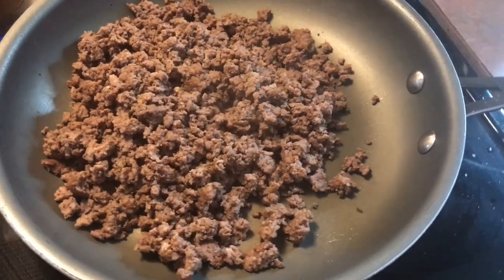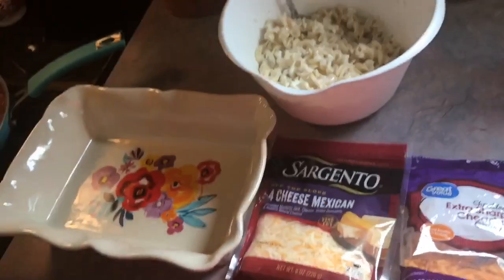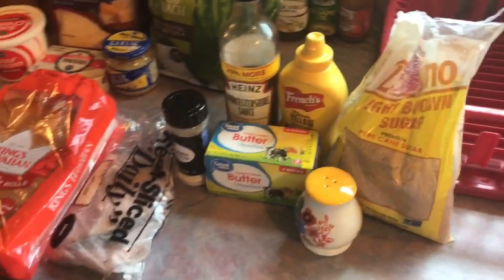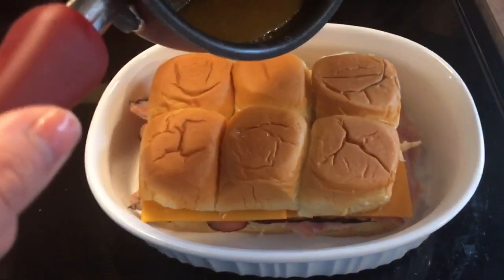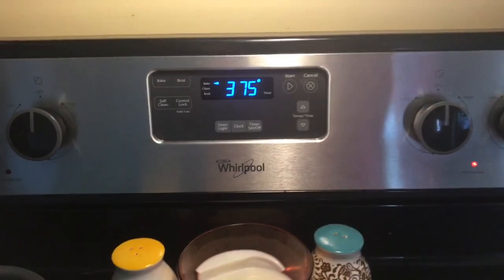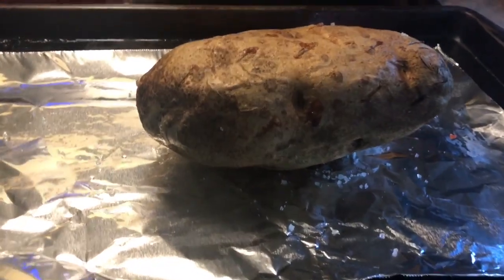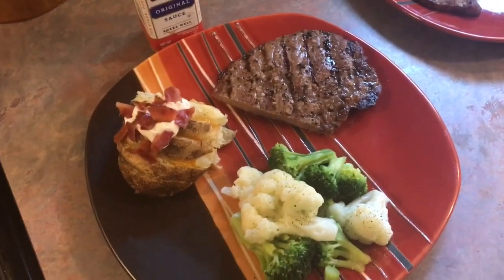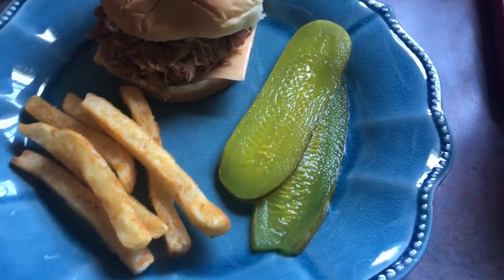What's for Dinner?| Family Meal Ideas| June 11-17, 2018